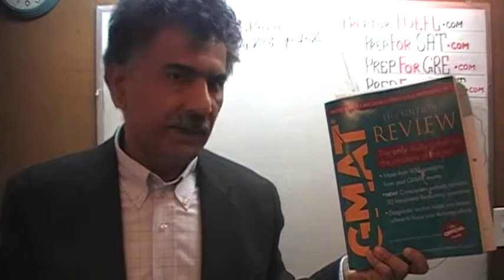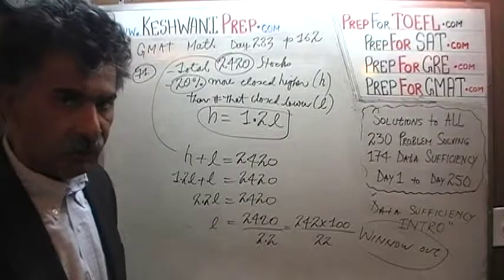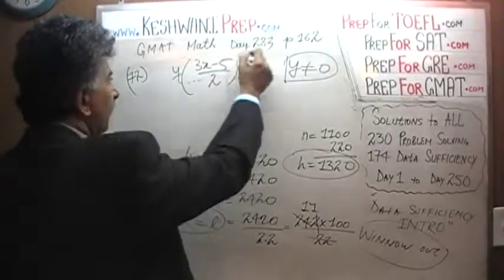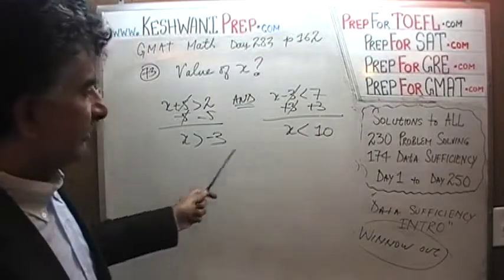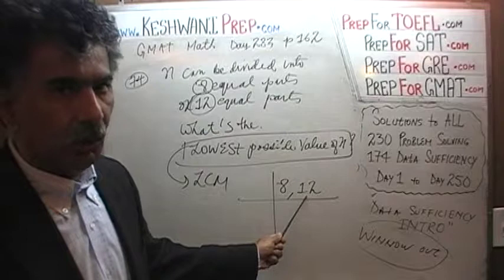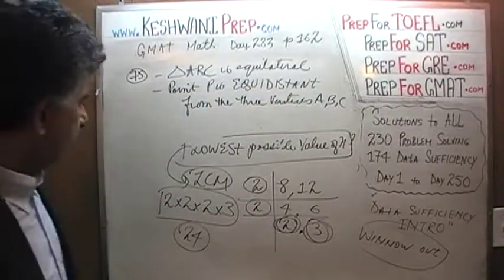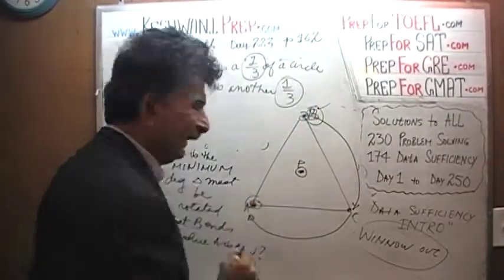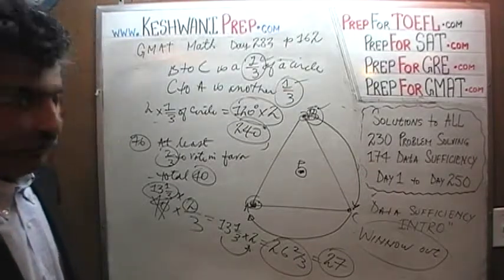GMAT Math Day 283, p162, Problem Solving 71 to 76, Online Prep Tutor, GRE, TEAS, SAT, ACT, TOEFL